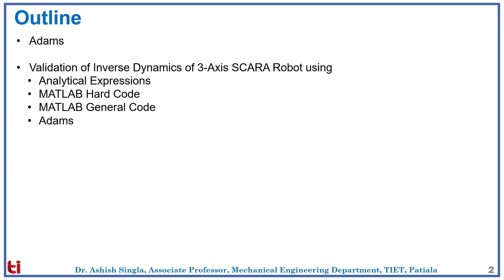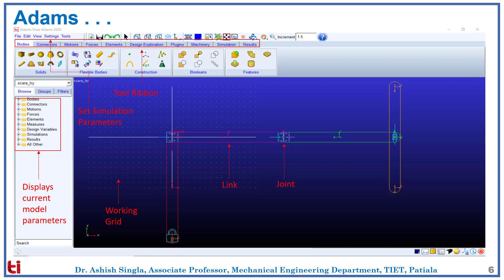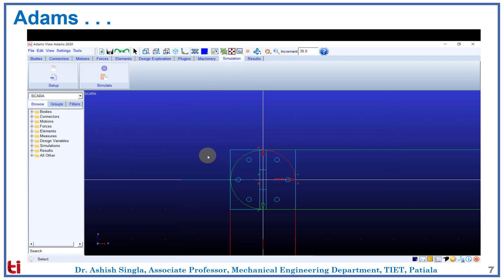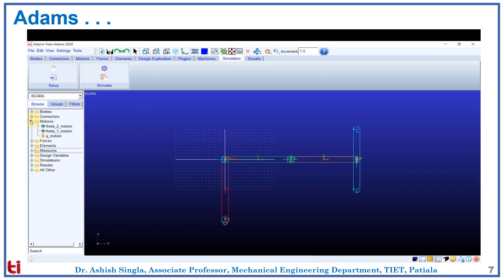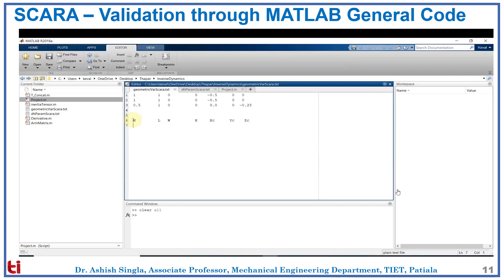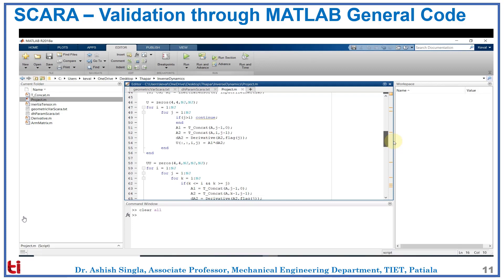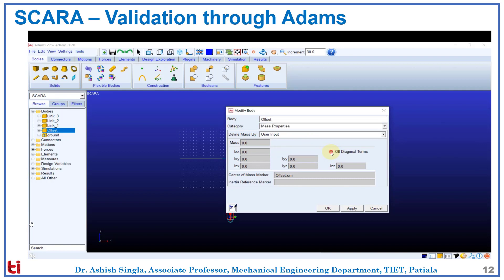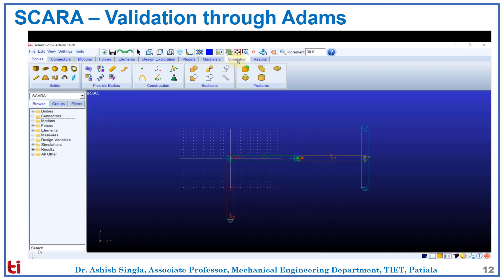S21 - Inverse Dynamics: Validation of the Dynamics of 3-Axis SCARA Robot with MATLAB and ADAMS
Features of ADAMS
Validation of the Inverse Dynamics of 3-Axis SCARA Robot using
# Analytic Expressions
# Matlab Hard Code
# Matlab General Code
# Adams